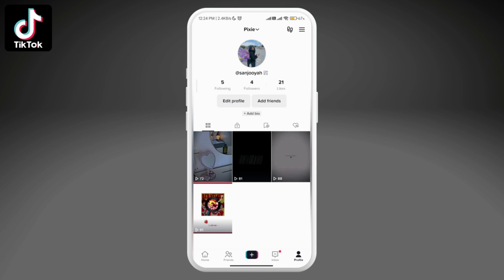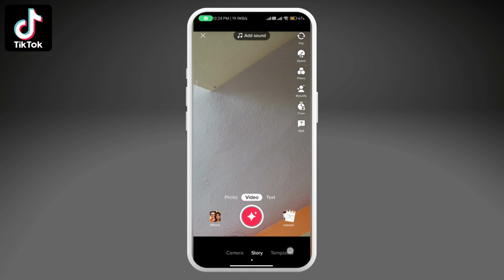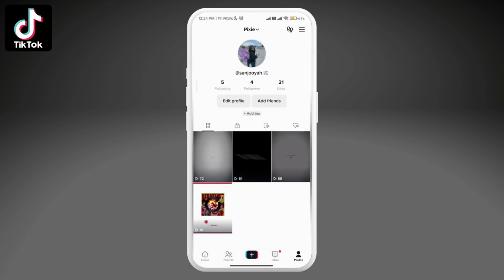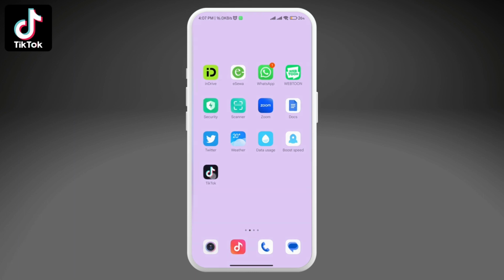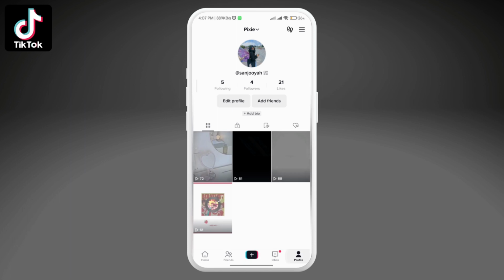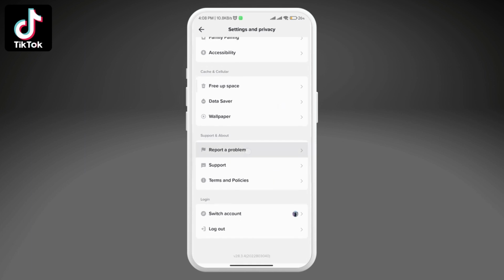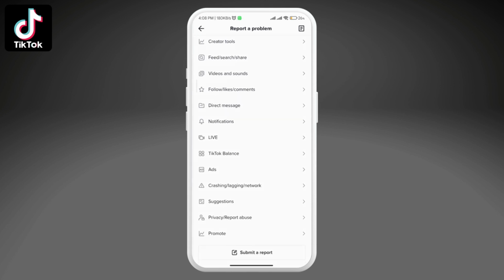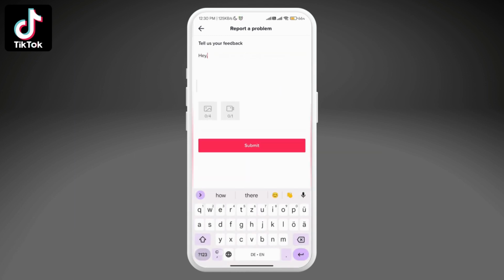How To Go Live On TikTok! (2023)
Welcome to our tutorial on "How To Go Live On TikTok"! TikTok is a popular social media platform that allows you to create and share short videos with millions of people around the world. Going live on TikTok is a great way to connect with your followers in real-time and engage with them through live chat and other features.

In this tutorial, we will show you step-by-step how to go live on TikTok using both iOS and Android devices. We'll cover everything from setting up your account to adjusting your privacy settings and going live. You'll learn how to add effects and filters to your live stream, how to interact with viewers through live chat, and how to end your live stream when you're done.

Whether you're a TikTok influencer, social media marketer, or just someone looking to connect with your audience in a new way, this tutorial is perfect for anyone who wants to go live on TikTok. So, grab your phone, follow along with our easy-to-follow instructions, and let's get started!

Timestamps:
00:05 How To Go Live On TikTok
00:08 Requirements On How To Go Live On TikTok
00:20 Go Live On TikTok
00:40 Fix TikTok Live Not Showing